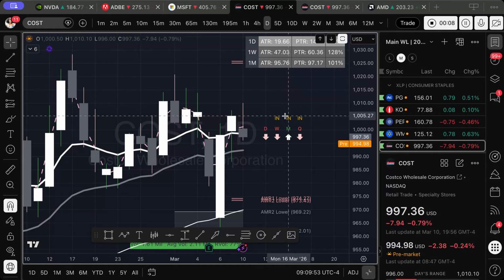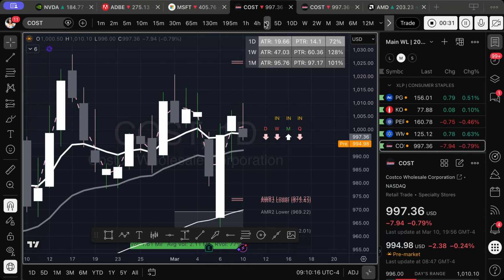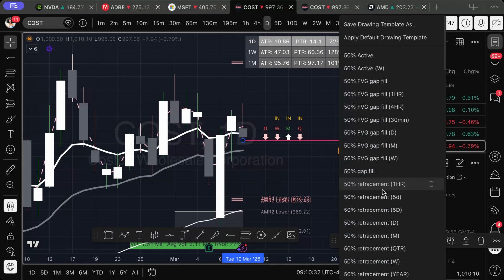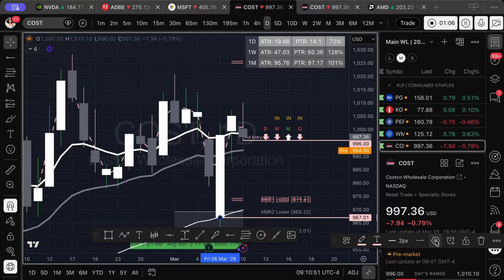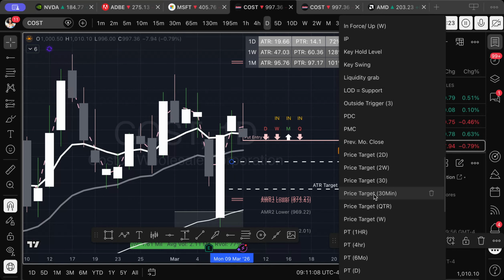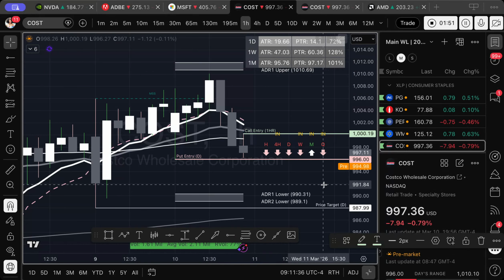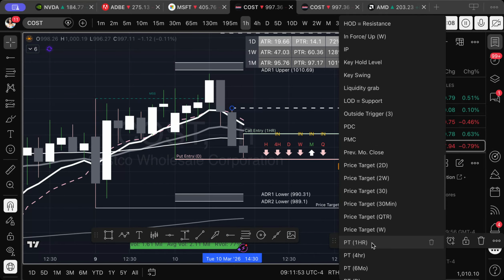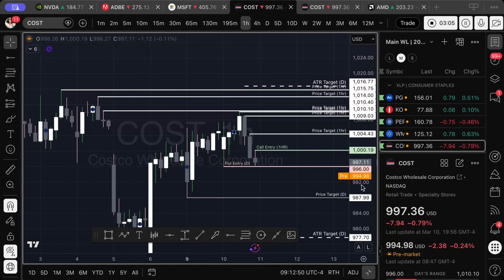$COST | Free Trade Idea | 3/11/2026